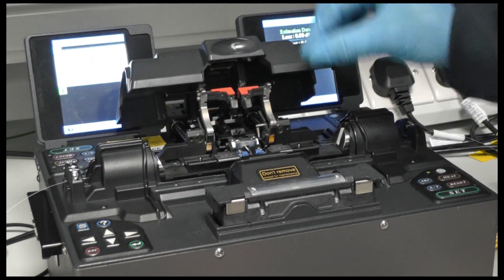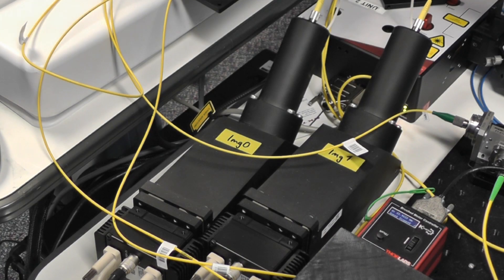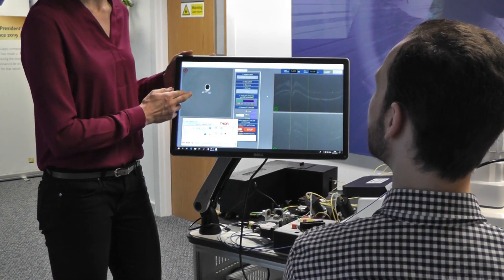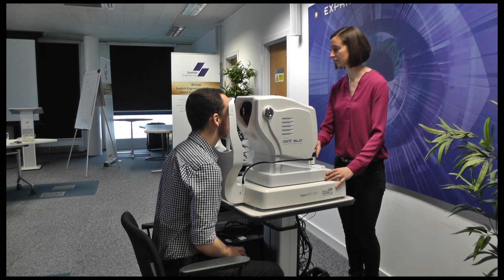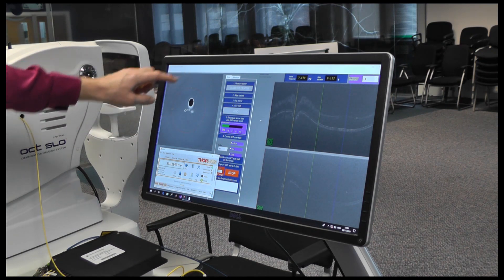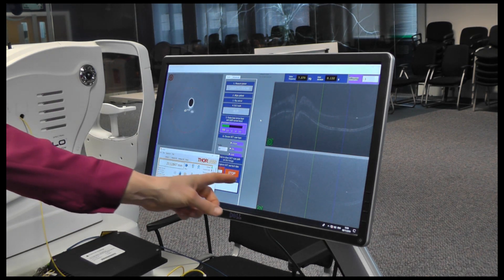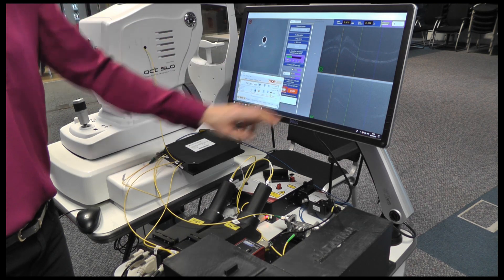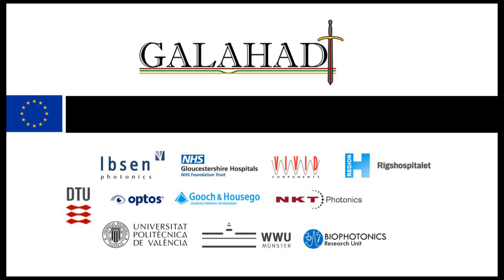System Demonstration - Improving Detection of Glaucoma - The Galahad Project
GALAHAD is a project funded by the EC through Horizon 2020. Its primary objective is to improve screening and basic diagnostics for glaucoma, which is a major cause of blindness throughout the world.

The project is developing the potential of optical coherence tomography (OCT) which offers doctors a non-contact method of examining the surface and sub-surface of the retina (the light-sensitive tissue at the back of the eye) in real time without the need for anesthetic.

This video shows a demonstration of the technology with a human subject.